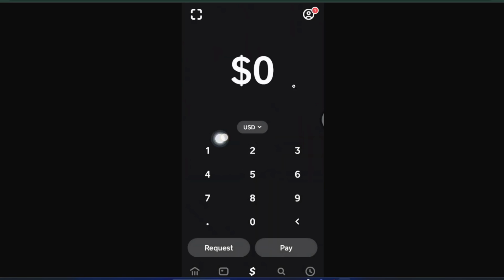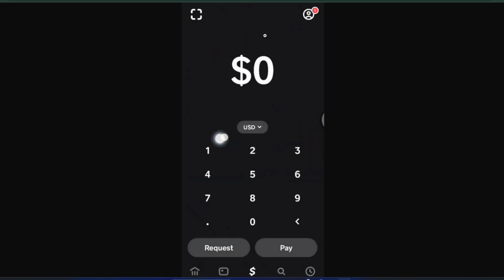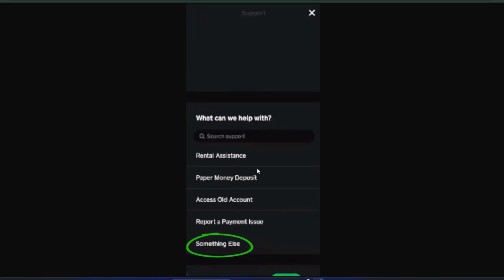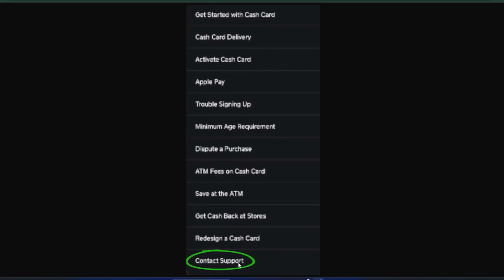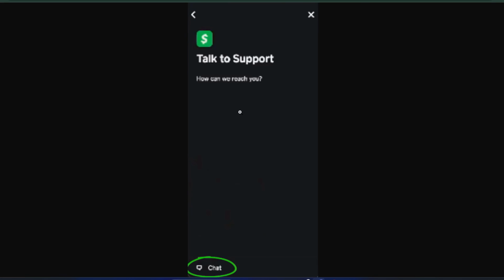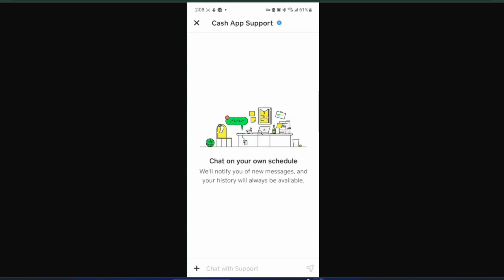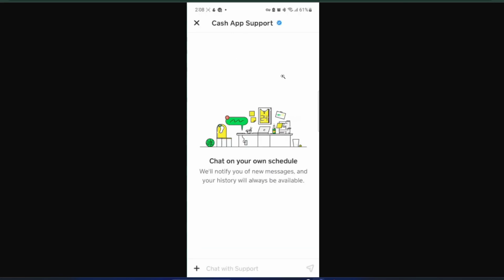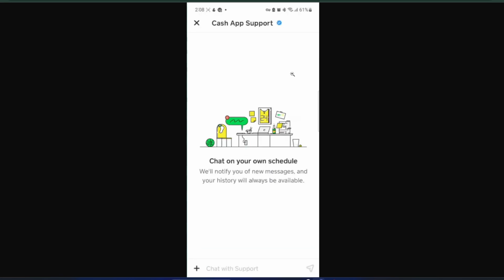How To Track Your Cash App Card - 2026 (fast & Easy)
How to track your Cash App Card
"In this video, I am going to show you how to track your Cash App Card easily so you can check the delivery status, find tracking details, and know when your Cash App debit card will arrive. This step by step guide makes it simple to manage and track your Cash App Card order right from your account."